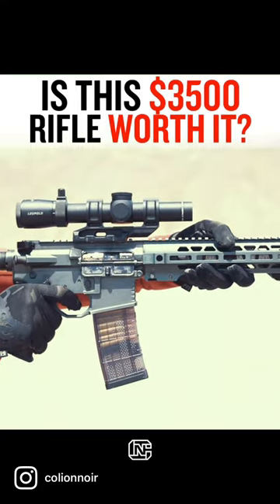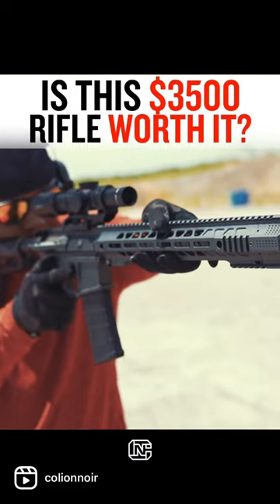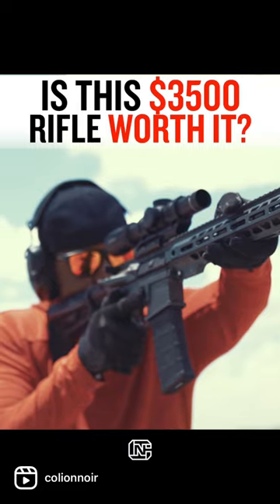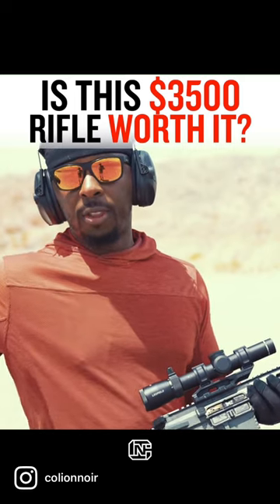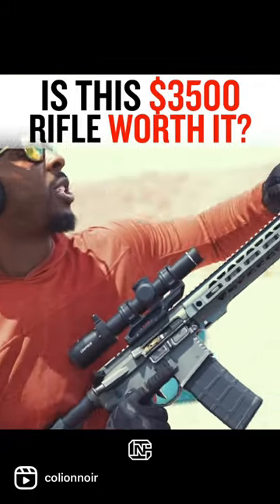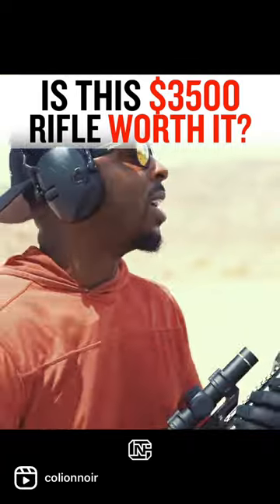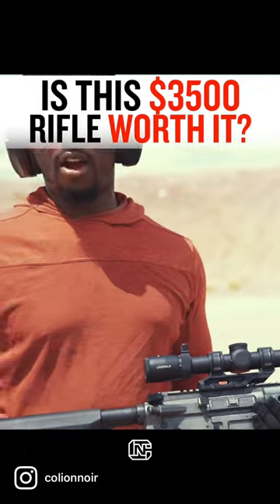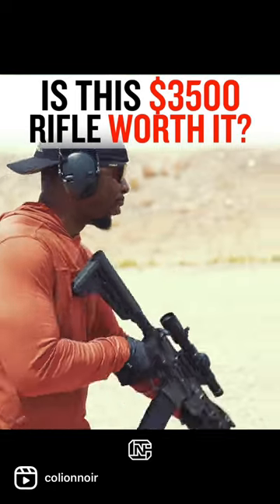Is this $3500 Rifle Worth It